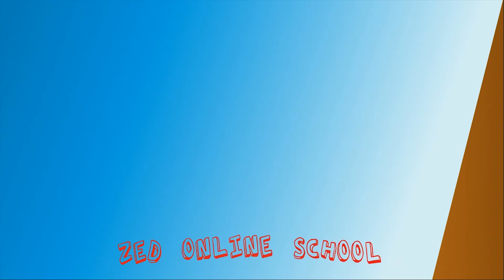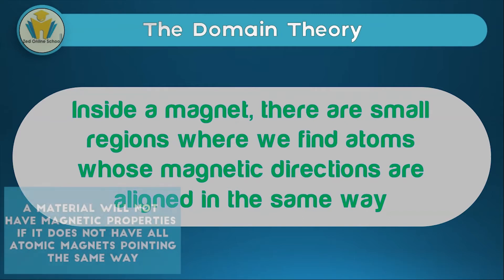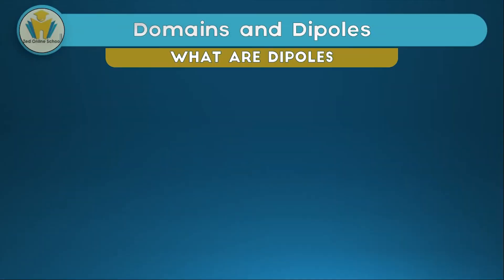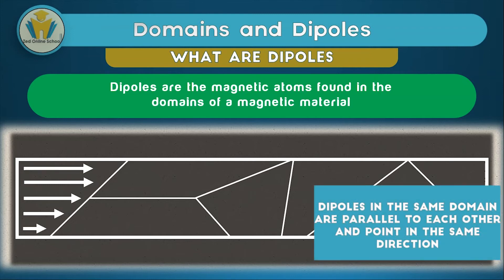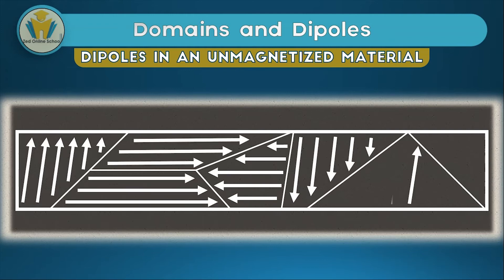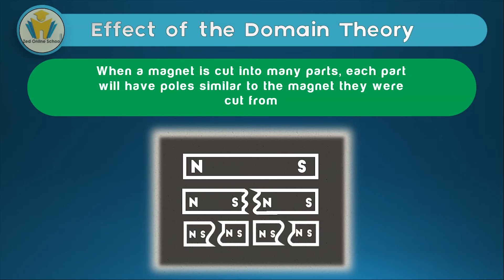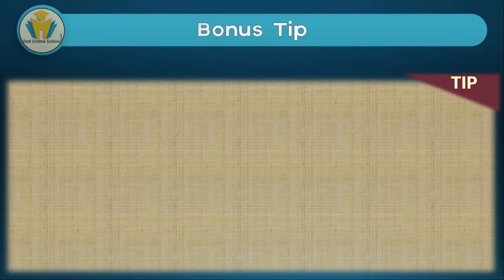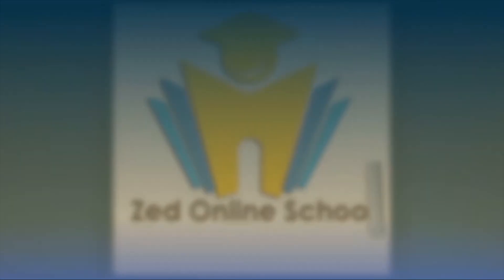The Domain Theory of Magnetism | Application of the Domain Theory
The domain theory magnetism states that,
"A magnet has small regions where we find atoms that have magnetic direction pointing in the same way."

This video is a guide through for understanding the Domain Theory.

It has four major parts outlined in the time code below.

You can skip to the part you want to watch.
Time code:
00:00 Intro
00:32 Lesson Objectives
00:52 The Domain Theory of Magnetism [PART 1]
01:20 Domains and Dipoles [PART 2]
01:30 What are Domains
01:52 What are Dipoles
03:00 Dipoles in unmagnetized material
03:30 Effect of Domain Theory [PART 3]
04:40 Bonus Tip [PART 4]
05:23 Show LOVE